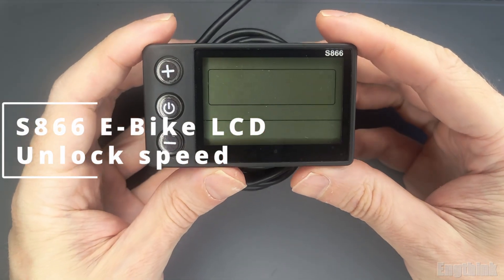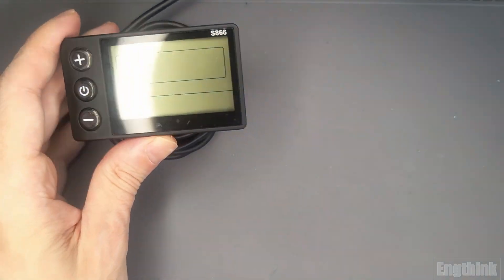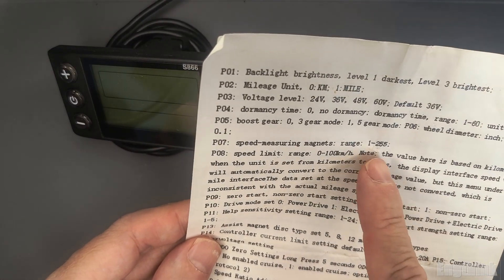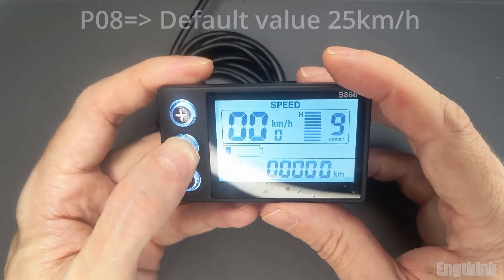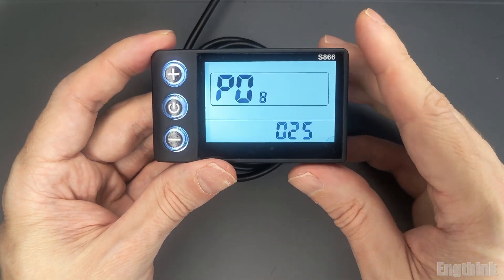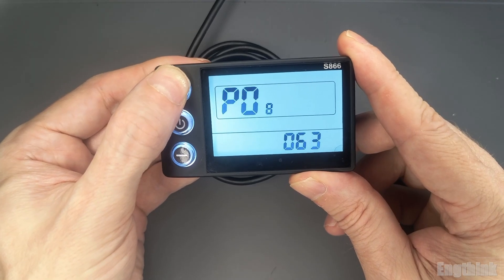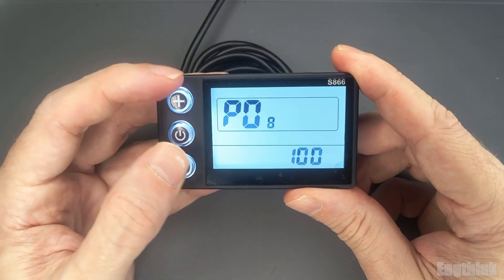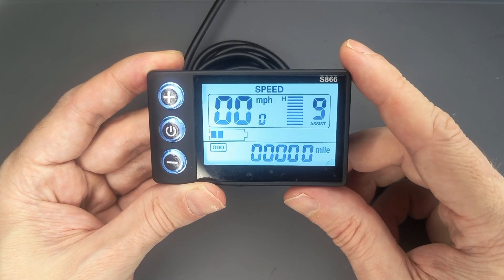🔓 UNLOCK the SPEED Limit on Your E-Bike! | S866 LCD Display Tutorial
In this video, I’ll show you step-by-step how to unlock the speed limit on your e-bike using the S866 LCD display — one of the most common displays used on many e-bike models.

We’ll explore how to configure the parameters correctly so your e-bike can reach its full speed potential, focusing on the key setting P08, which controls the speed limit.
You’ll also learn how to:
⚙️ Navigate the settings menu
⚙️ Adjust the P08 parameter to remove the restriction (up to 100 km/h)
⚙️ Switch between kilometers per hour (km/h) and miles per hour (mph) using P02
⚙️ Understand how speed limits are always defined in km/h, even when the display shows mph

This guide will help you fully unlock your e-bike’s capabilities safely and correctly.